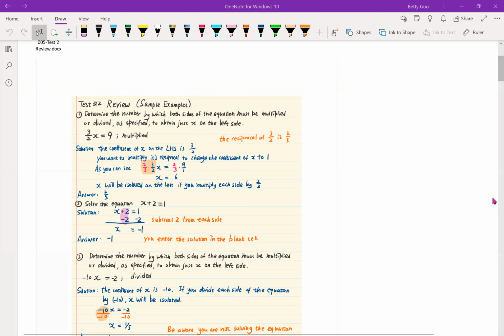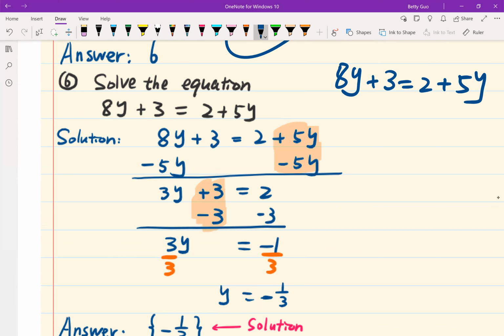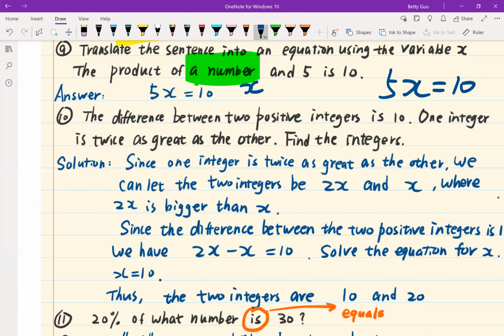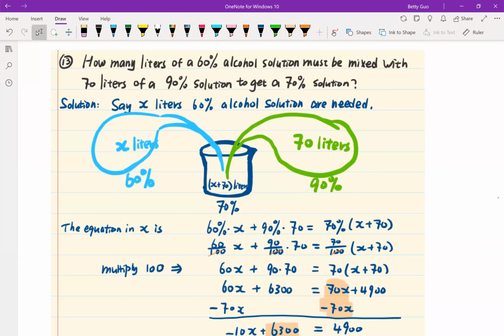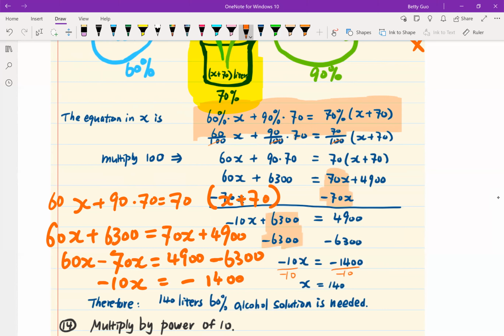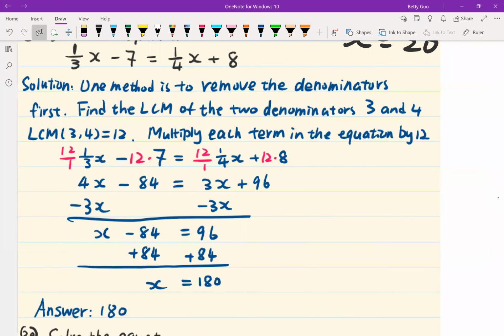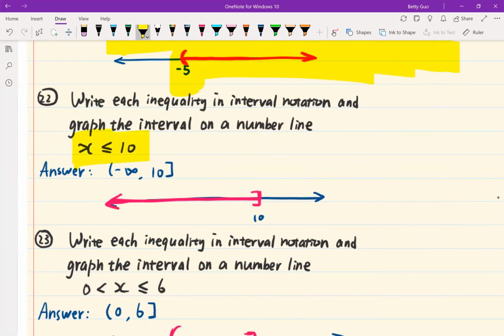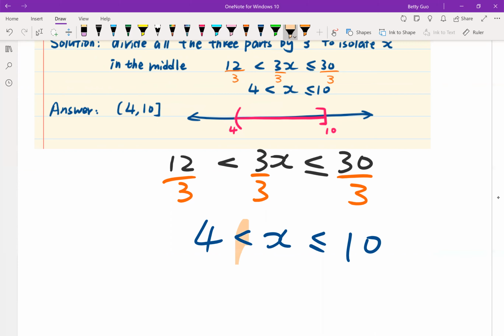005 T2 Review